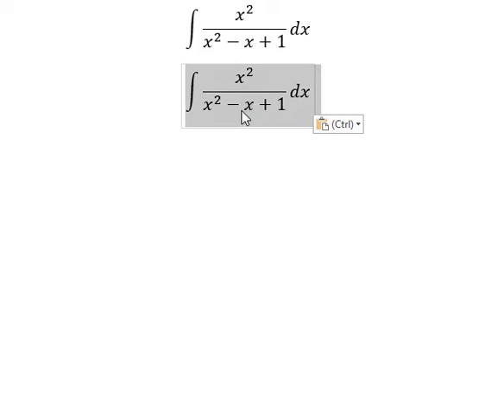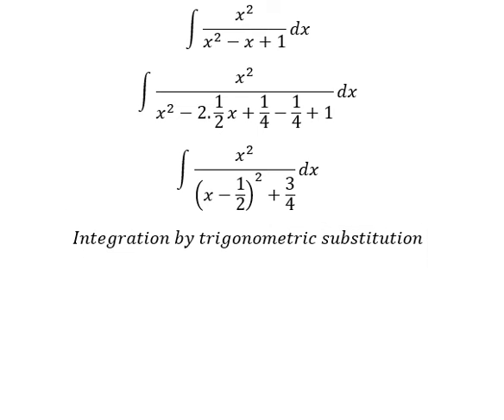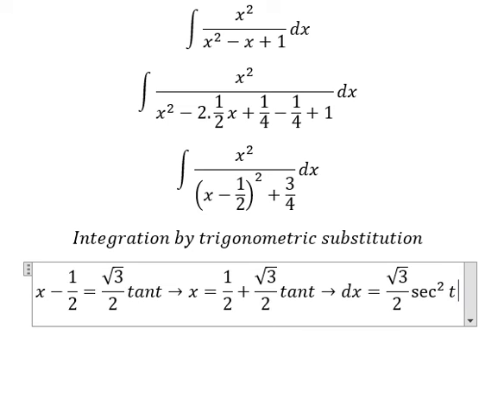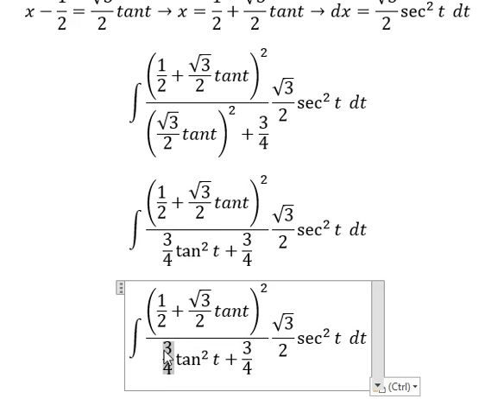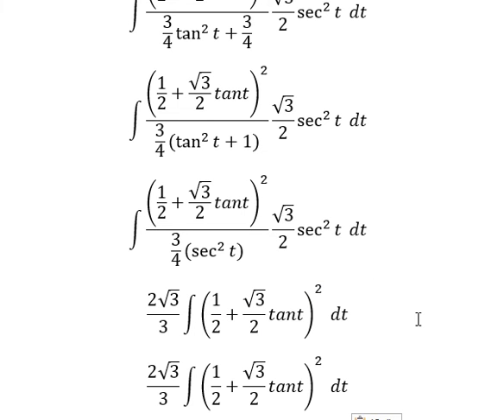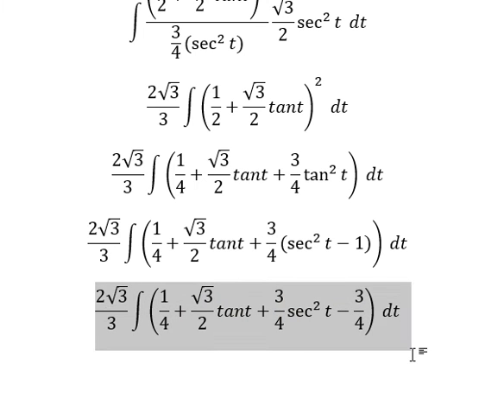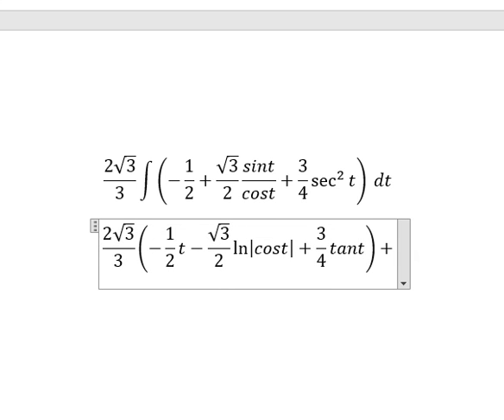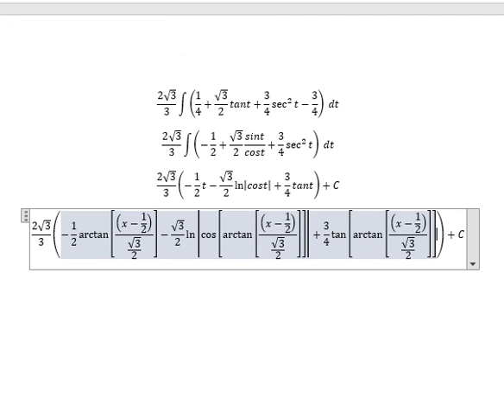Calculus Help: ∫ x^2/(x^2-x+1) dx- Integration by trigonometric substitution